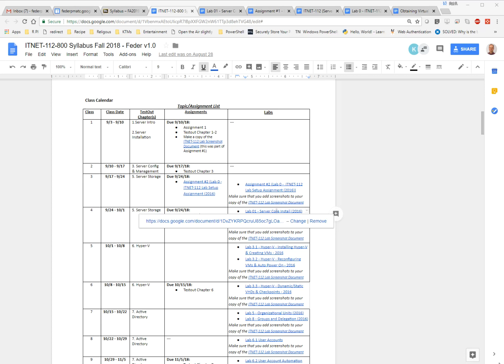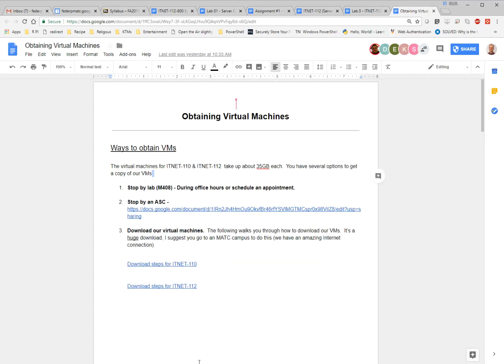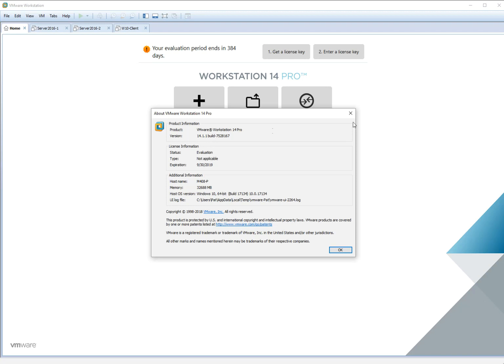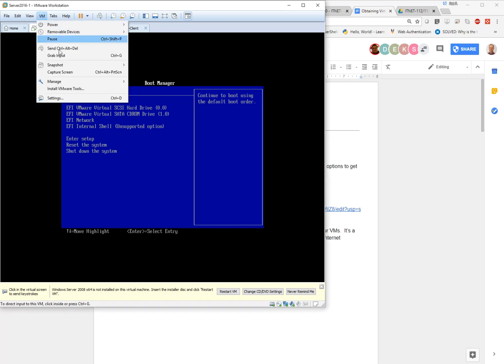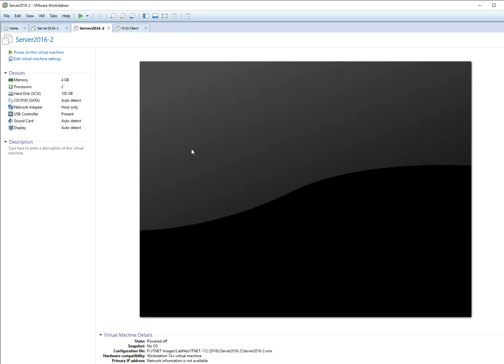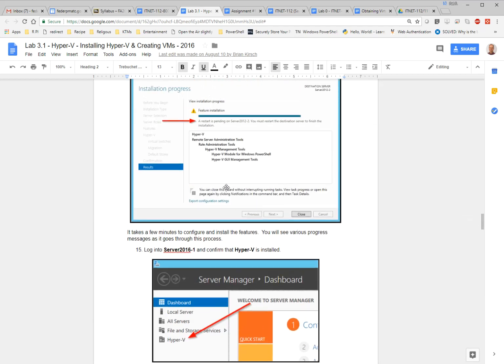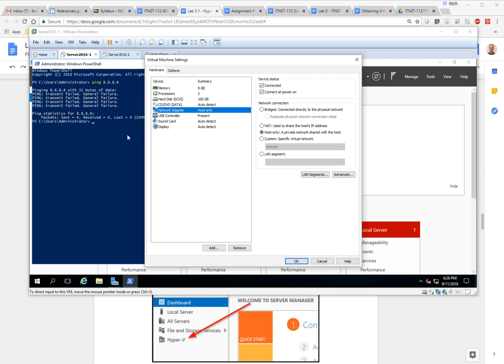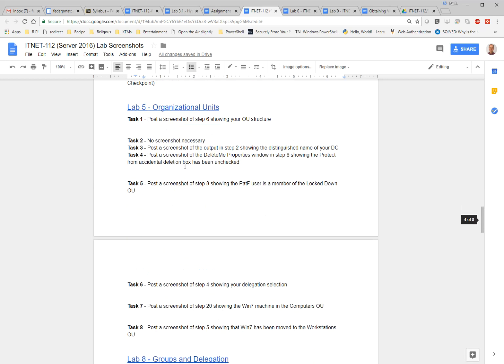Pre Configured VMs